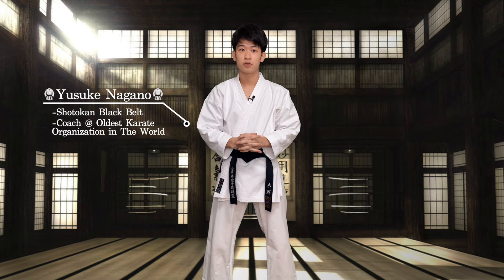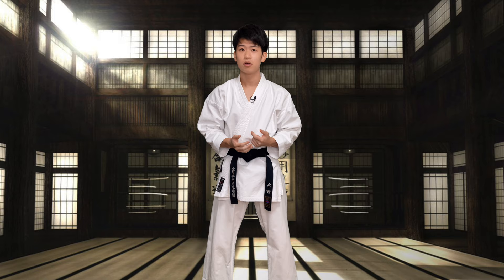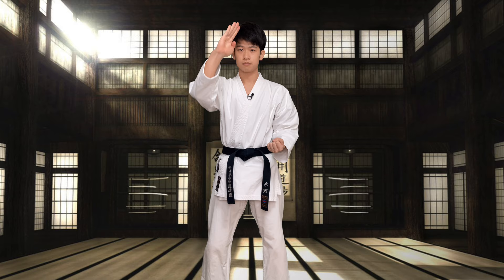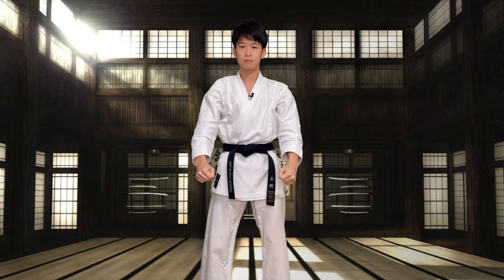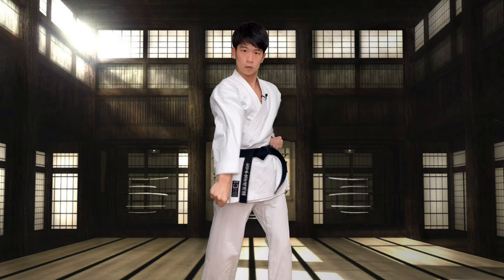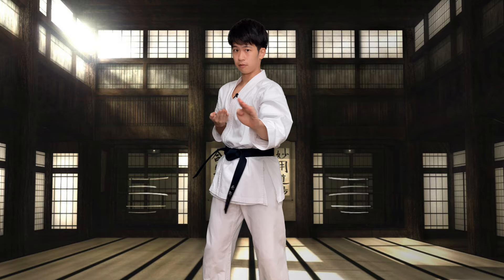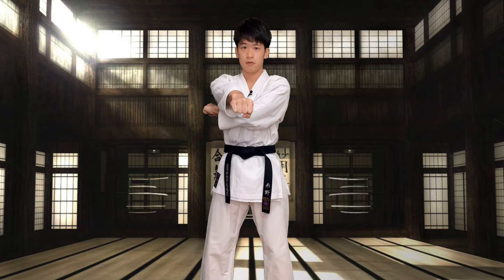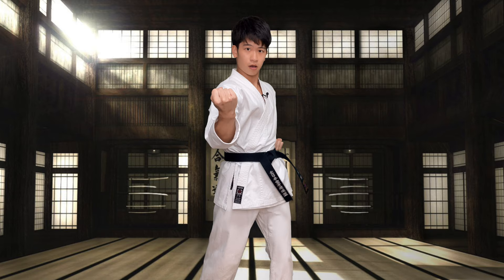10 Kyu Belt Requirements｜【Karate Dojo waKu】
(1) If I join the group lesson, do I have to start from 10 Kyu? Or can I convert my Kyu/Dan from other organizations?
→Converting your Kyu/Dan is possible! I will review your kata video to give you the suitable Kyu/Dan for Karate Dojo waKu.

→Yes! There is no need for you to make a Paypal account. As long as you have a credit card or a debit card, you can make a payment through Paypal.

(3) Would I receive feedback on my test results?
→Yes! After you submit your video, I will send you a video explaining what you did well and the points for improvement!

(4) My country uses a different currency. Can I still pay in US Dollars?
→Yes! You can pay through your local currency, and Paypal will convert it to US Dollar automatically.

(5) What are the requirements for other Kyu/Dan?
Please check this page!

(6) What does the certificate look like?

【Chapters】
00:00 Intro
00:27 Test Start!

📕My Background📕
Name: Yusuke Nagano
Birthplace: Kawasaki, Japan
Belt Grade: 2 Dan
As a Competitor: 2 Years @ Local Dojo in USA, 7 Years @ Keio Mita Karate Club
As a Coach: 4 Years @ Keio Mita Karate Club, 2 Years @ Karate Dojo waKu
Style of Coaching: The Fusion of Simple Concept and Logical Breakdown